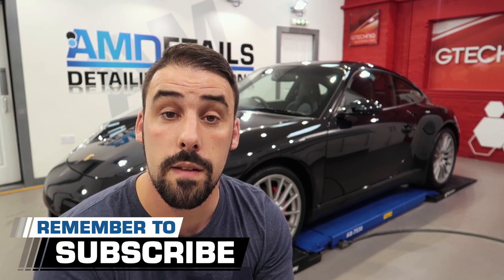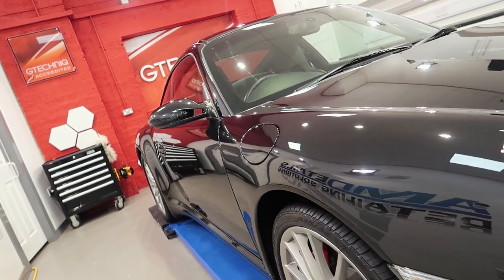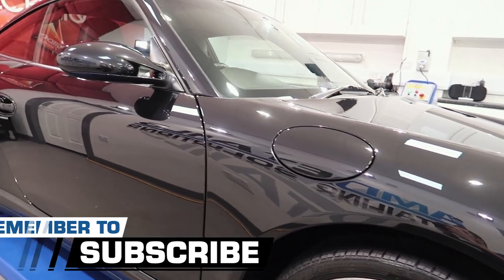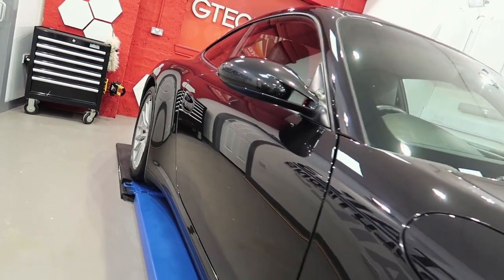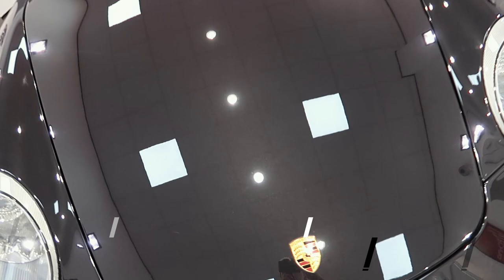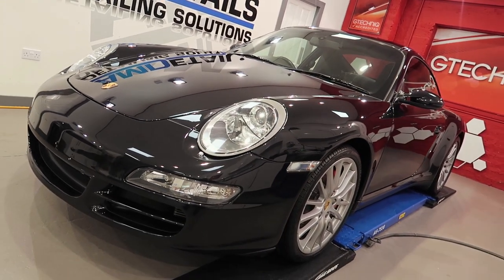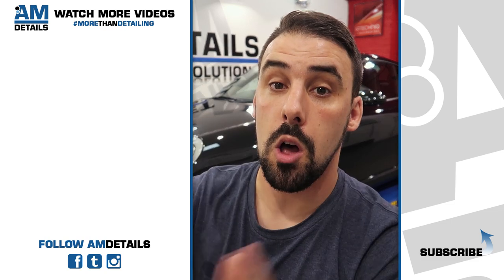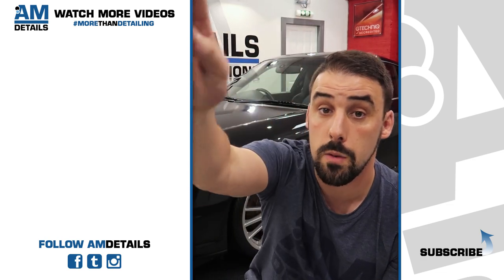Porsche 911 Carrera 4S REVIEW - Wheelie Stool Video - AMDetails Detailing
In this AMDetails Wheelie Stool Review, We have a Porsche Carrera 4S in for the AMDetails Enhancement Detail. This is a 2 stage machine polishing session with the Rupes system to lift minor defects, scratches and swirls for the paintwork.

Once the Machine polishing session is carried out the whole exterior of the vehicle is them protected with the AMDetails Range. We think this has been the perfect turn around for a su[er example of a Porsche Carrera 4s.

Elgin, Moray
IV30